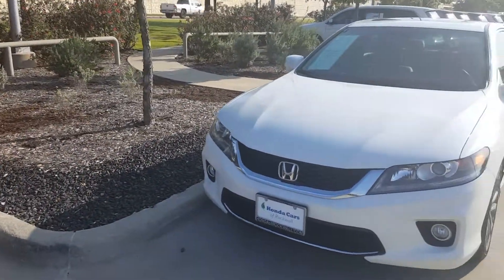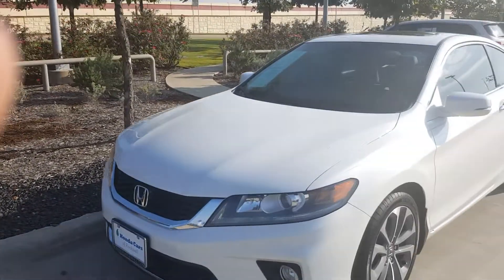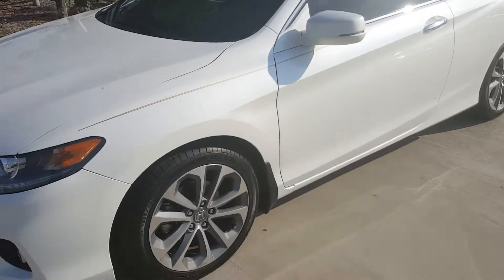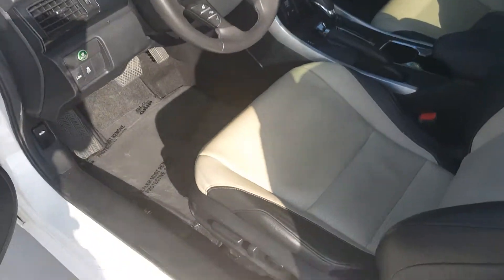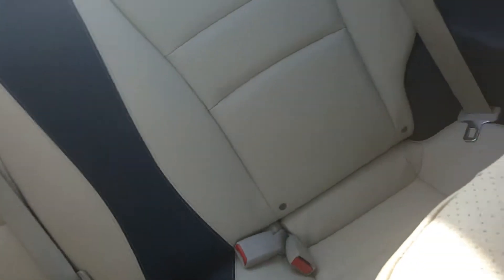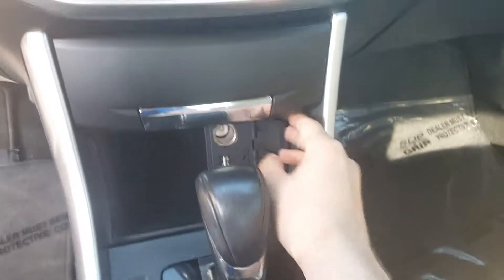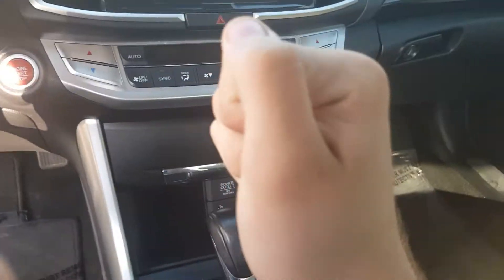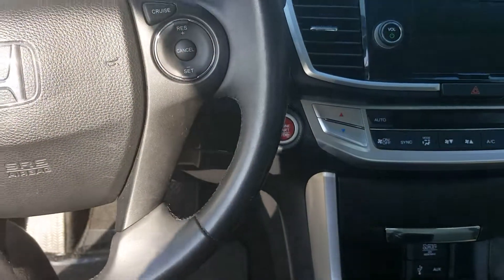2014 Honda Accord